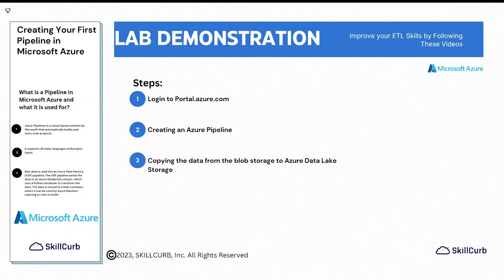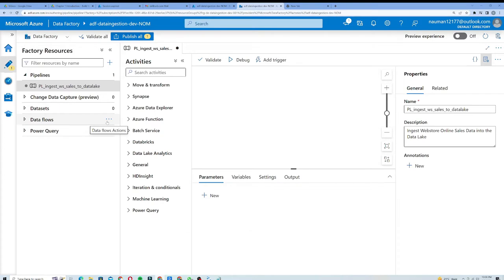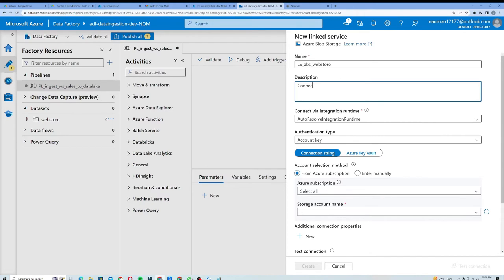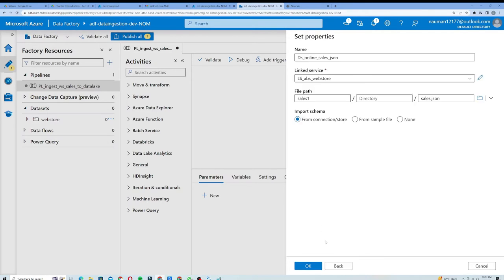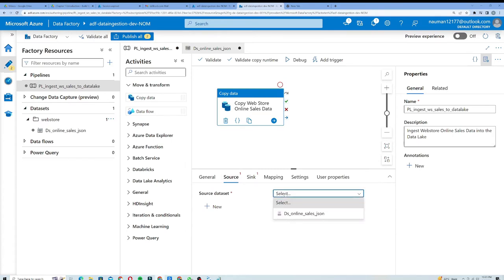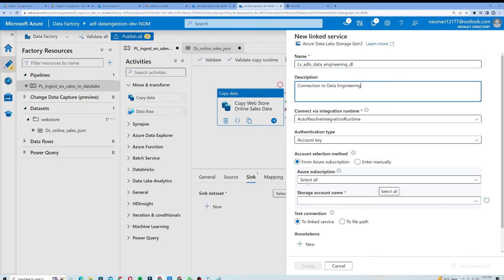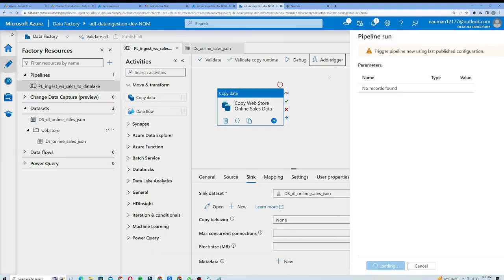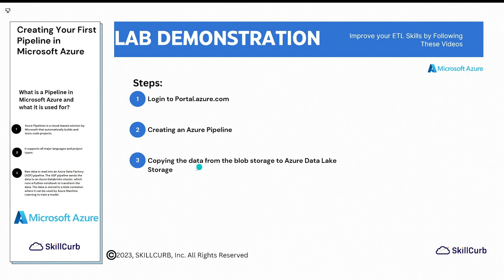Create My First ETL Data Pipeline with Azure Data Factory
In this video we will show you how to create your very first ETL Data Pipeline in Azure Data Factory.